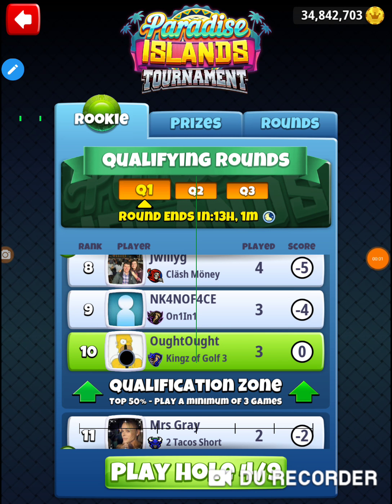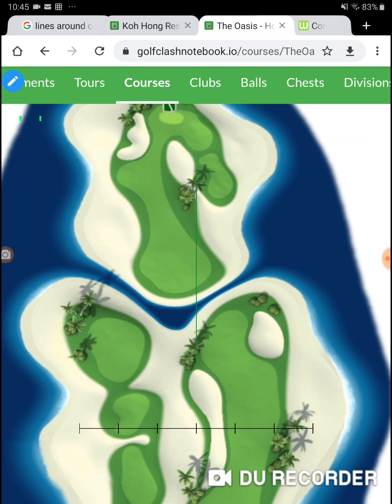Golf Clash Paradise Island Tournament Rookie Practice Round Hole 4